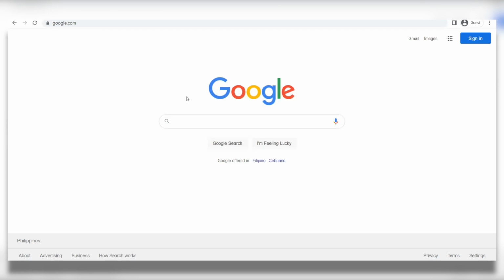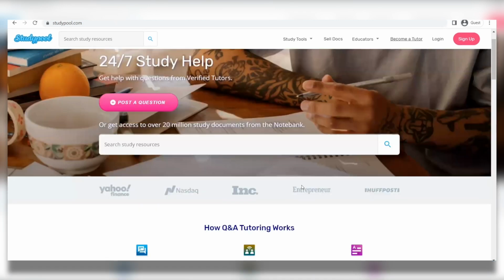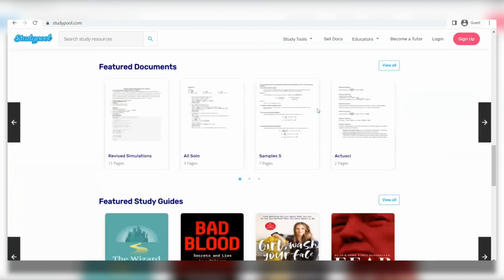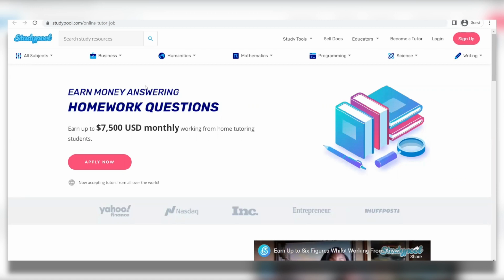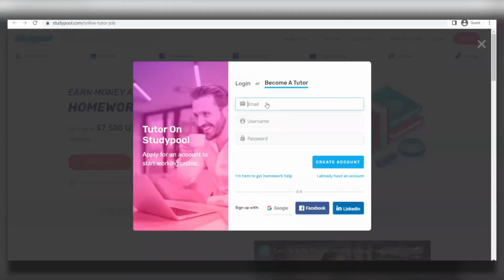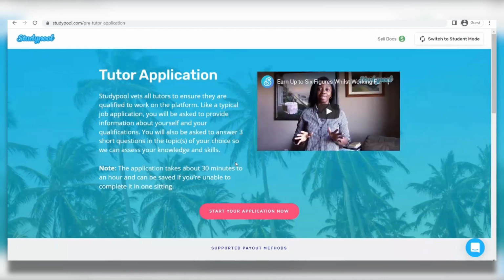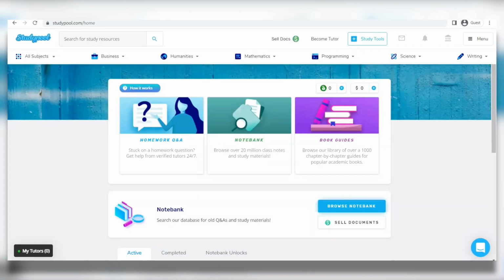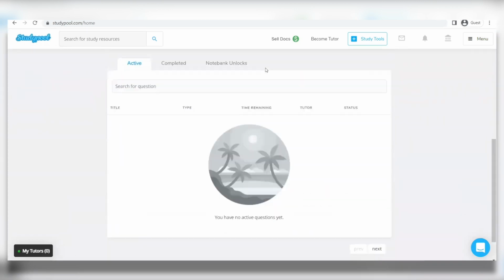Get Paid $400 INSTANTLY & DAILY With StudyPool | Make Money Online 2022